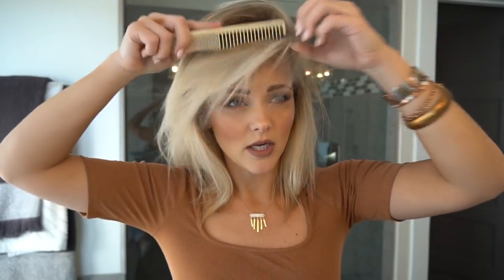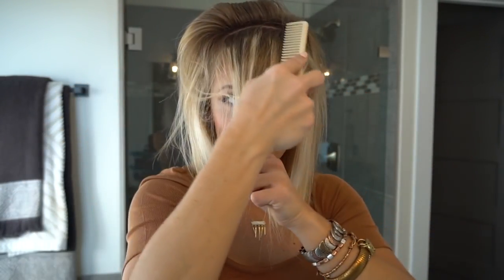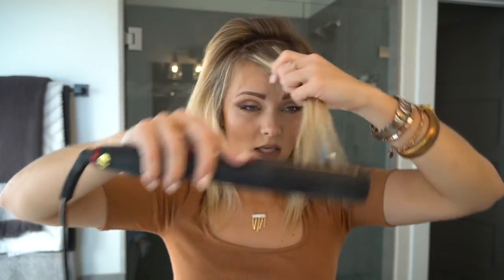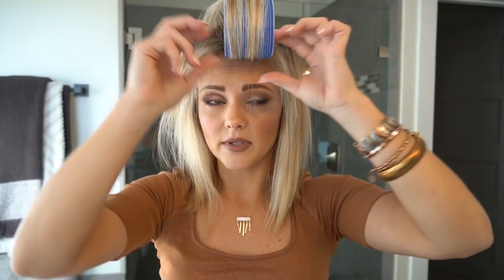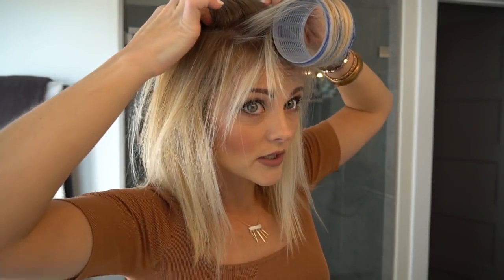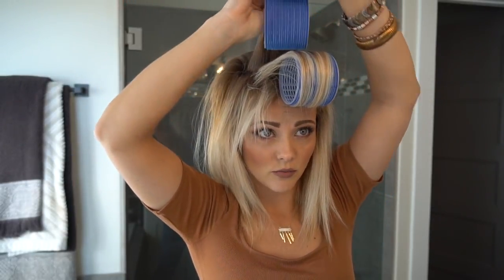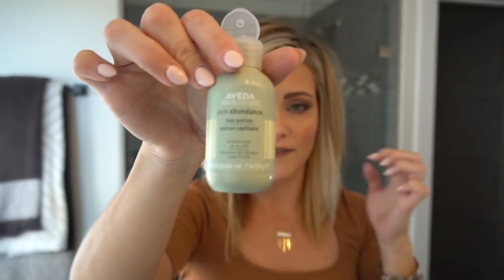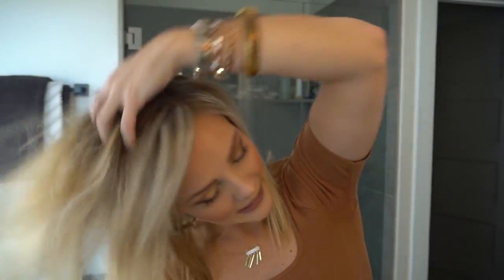Voluminous Straight hair with Velcro Hair rollers! - Harmonize_Beauty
You know I am a sucker for Voluminous hair! I pretty my find anyway I can to get that major volume as many different ways as possible. This tutorial is great for those that don't like to back comb their hair. You will learn how to get that Voluminous straight hair with using Velcro Rollers!

PRODUCTS AND TOOLS USED:
Blue Velcro Hair rollers:

Metal alligator clips:

Cricket hair Comb:

Air control:

Pure abundance potion:

Kenra Dry shampoo: